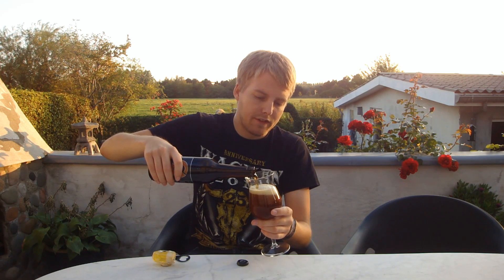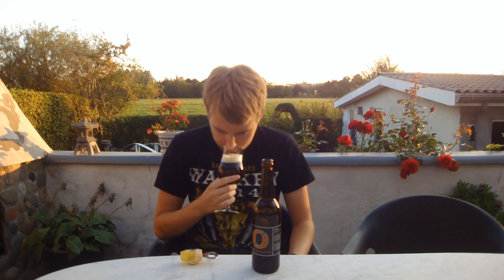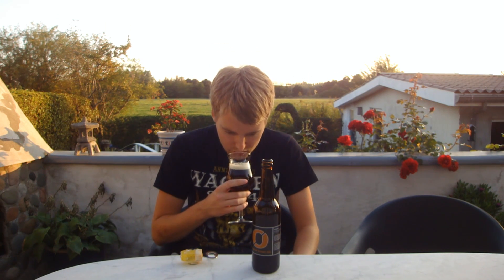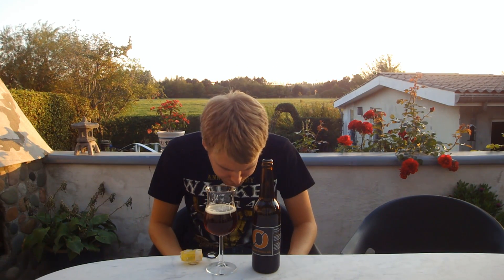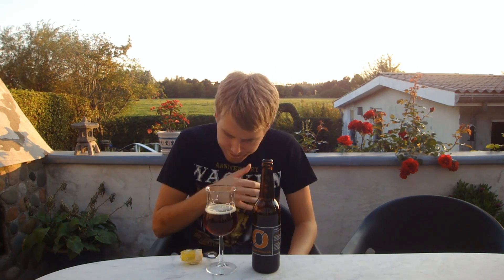TMOH - Beer Review 1444#: Nøgne Ø Imperial Brown Ale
I got an Instagram!!

Information About This Beer:

Brewery: Nøgne Ø
Beer: Nøgne Ø Imperial Brown Ale
Style: Brown Ale
Location: Brewed by Nøgne Ø in Grimstad, Norway.
ABV: 7,5%
Rating: 84/100